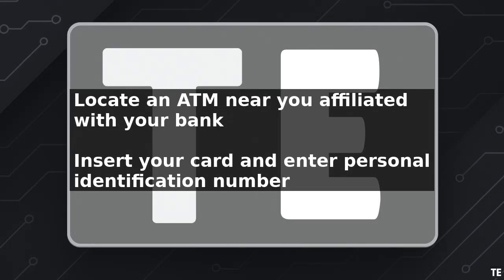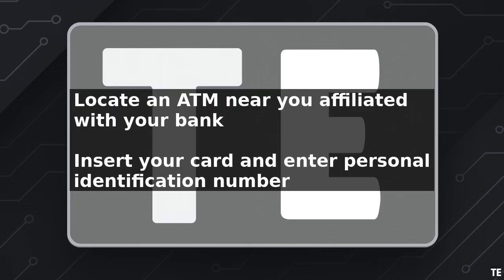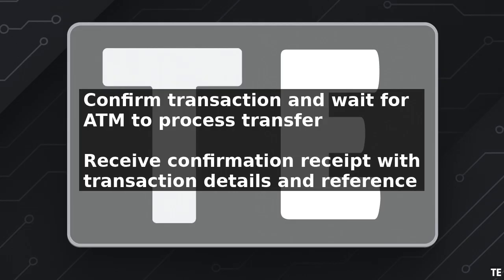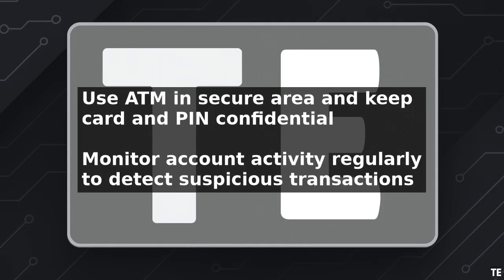How To Transfer Money Atm (2025)